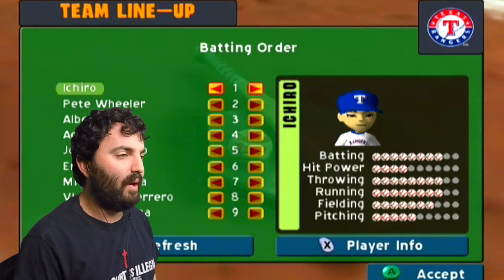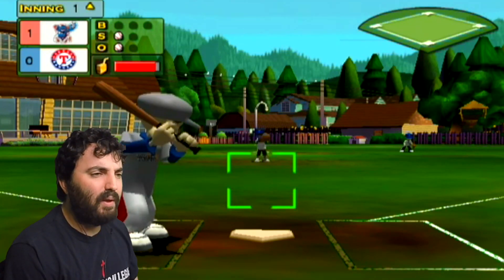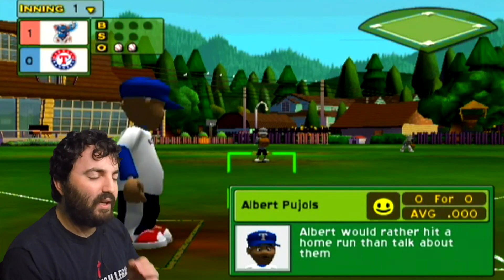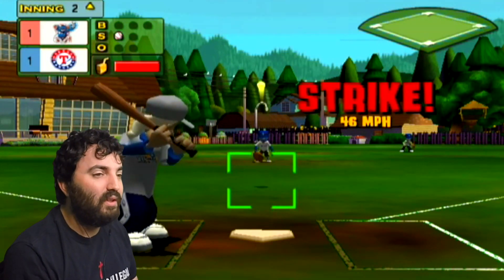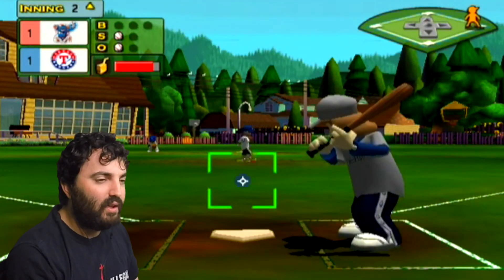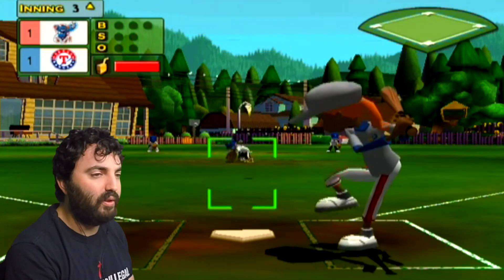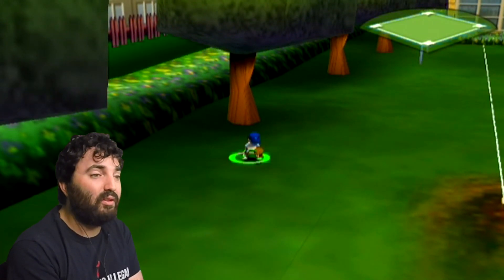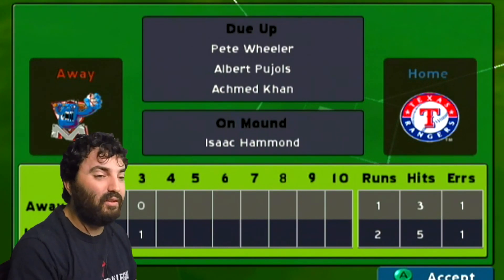OPENING DAY WALK OFF | Backyard Baseball 2007 | Season Mode #1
Playing backyard baseball 2007 again but in season mode.  During the first game, we had a walk-off.  Who was the winner? Watch to the end!

I hope you enjoy what I bring to the table.  God Bless You Rock, don't forget it.